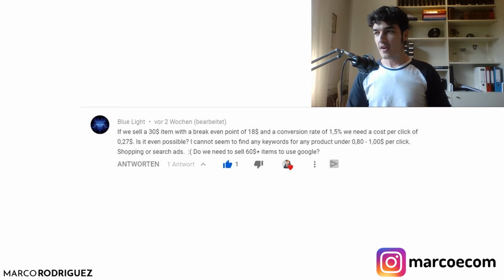$100,000 In Sales With YOUTUBE ADS Possible!? | E-Com Q+A 6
👉👉Find, test and SELL products daily with my in-depth Google Ads training + mentoring (including YouTube Ads)

👉👉Want to sit down with me 1 on 1 and learn how to make more sales, more profitably? Let's talk

In this new episode of the eCom + Google Ads Q+A I talk about whether $100,000 in sales with YouTube Ads is possible. Plus, we talk about the ideal cost of a Google Ads product and whether drop shipping is dead.